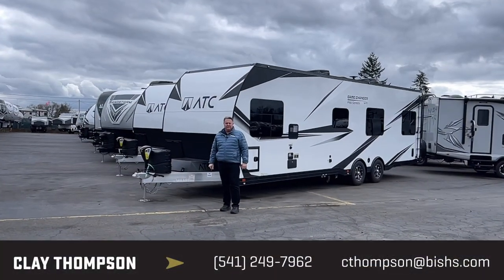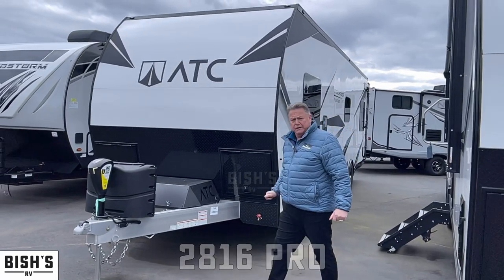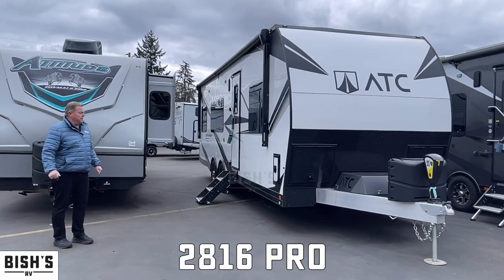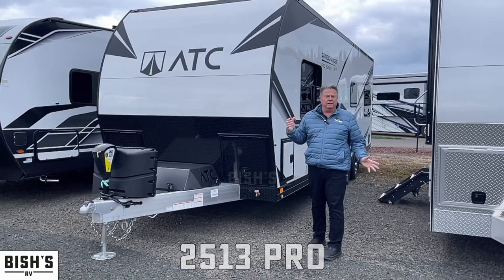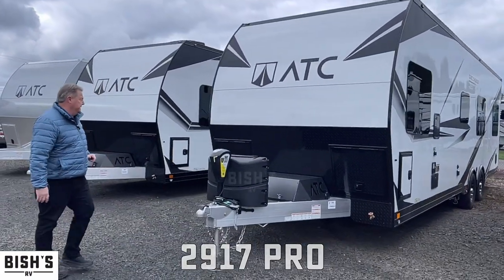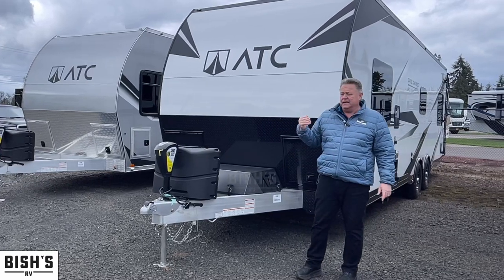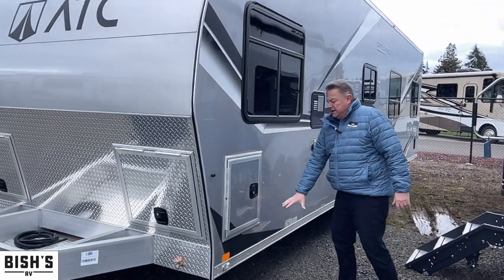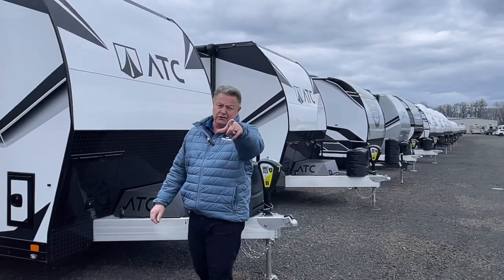ATC Toy Hauler Travel Trailers • Bishs.com